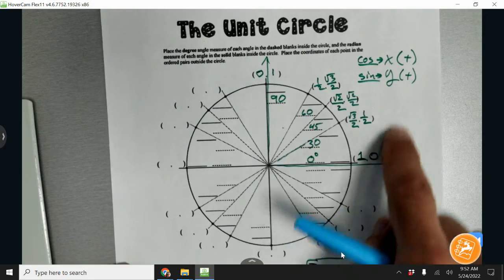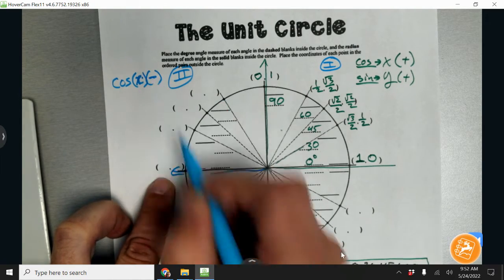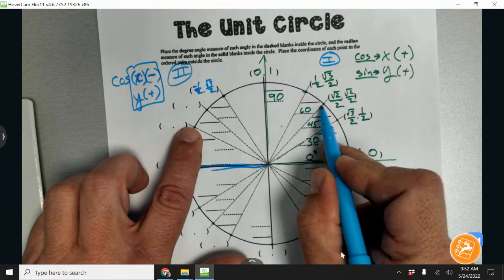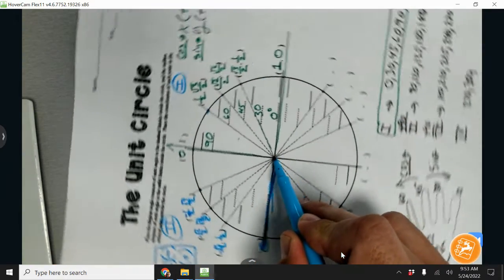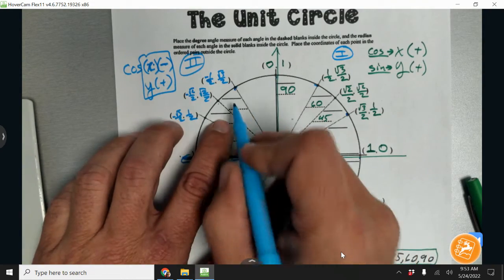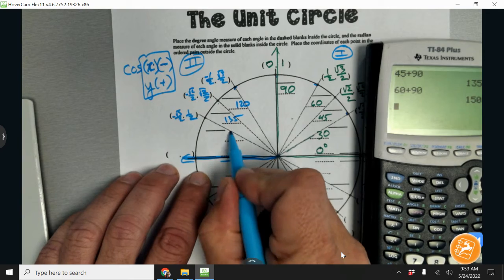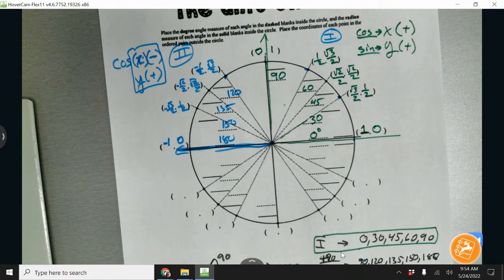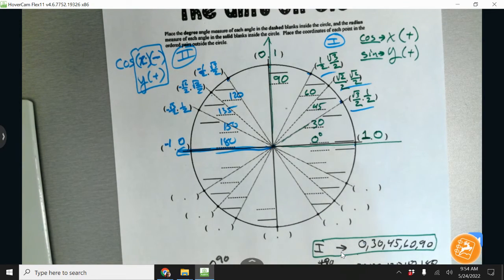Alg 2 - Exam Review - Unit Circle (Quad II)